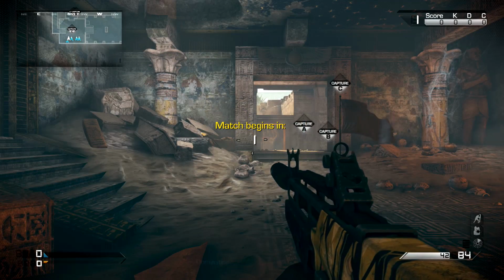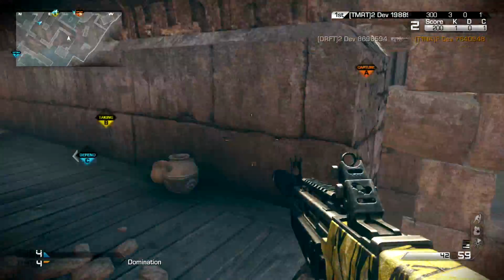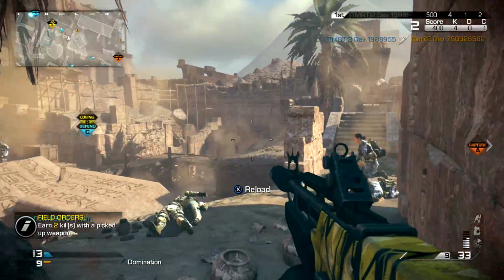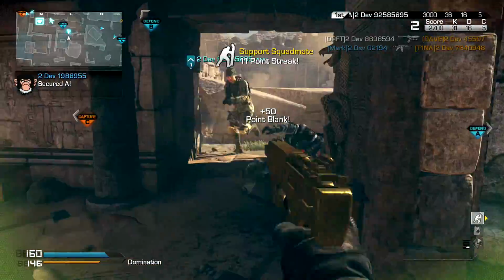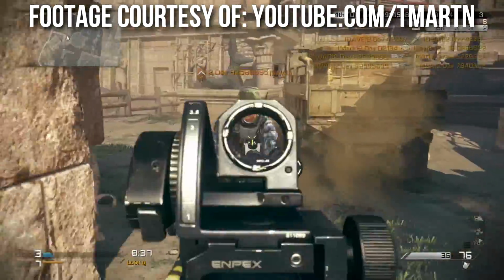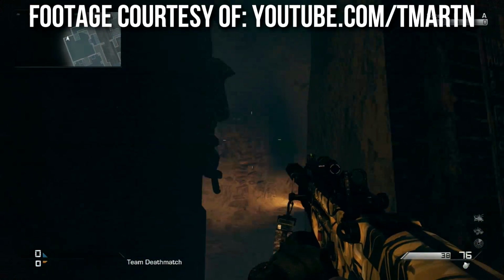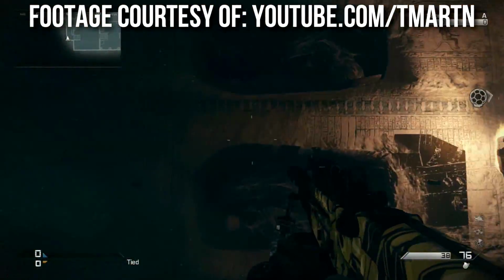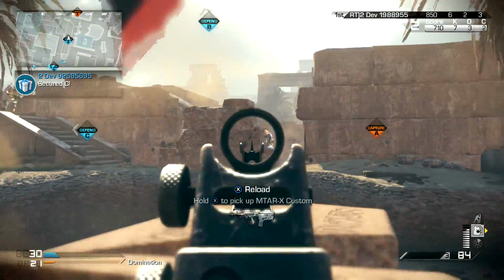Pharaoh Easter Eggs: Secret Room, All Perks KEM, & Scarabs (Ghosts Invasion DLC)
This video is an early preview of the Call Of Duty Ghosts Invasion DLC Map Pharaoh and all of its easter eggs. I show you the secret room with care package, the Blessing of Anubis KEM that gives you all perks, and the Scarabs that kill you. Also a little bit of the destructible B-Flag and Gold PDW. The Gold PDW is fully auto too. I hope you enjoy the video!

I capture console gameplay with The Elgato Game Capture HD because it's the most professional device on the market

My class rating app "Ask Drift0r: Ghosts" is live on Android and iPhone! This link will direct your mobile device to the proper store

All of the gameplay in this video was achieved using a Scuf One controller. This is my favorite controller I use it every single day. check them out at: